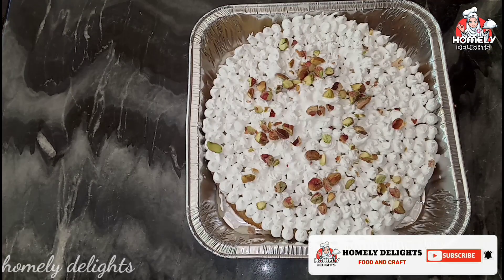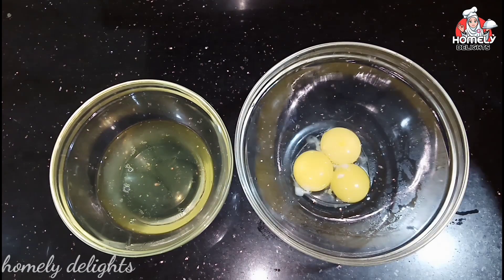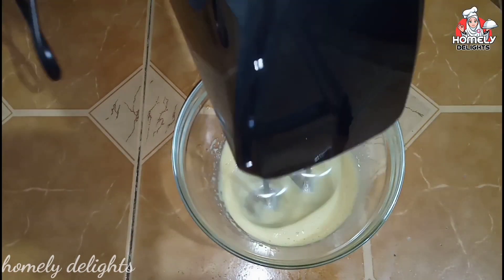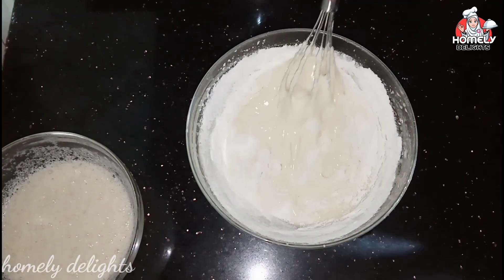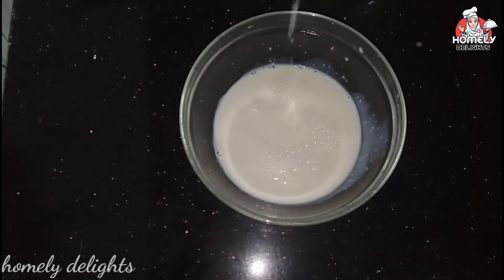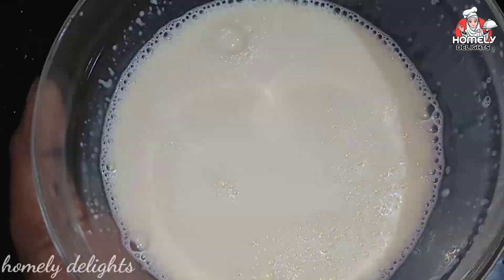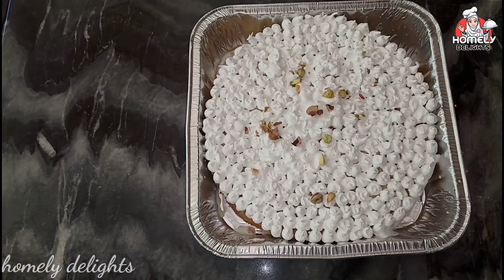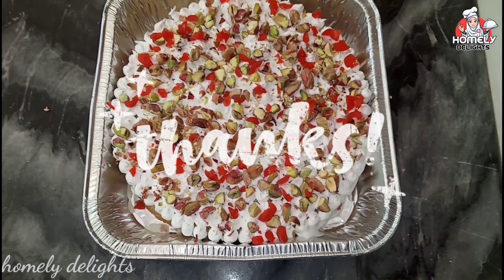ഇപ്പോഴത്തെ ട്രെൻഡി ആയ TRES LECHES CAKE| 3 Milk cake|tres leches cake in malayalam